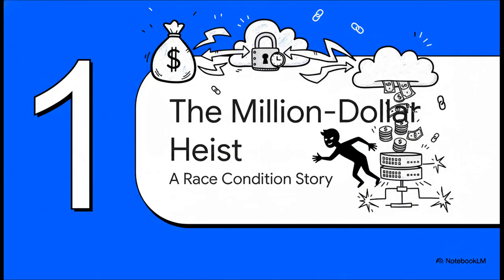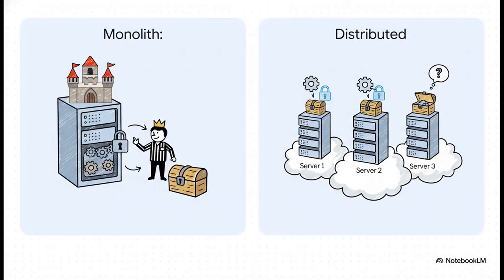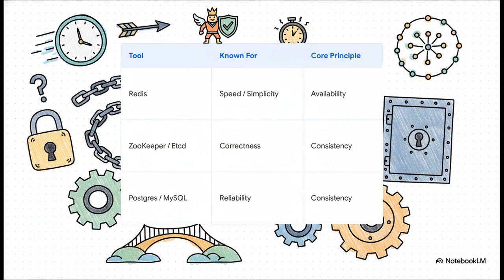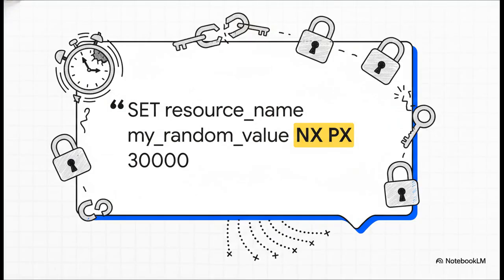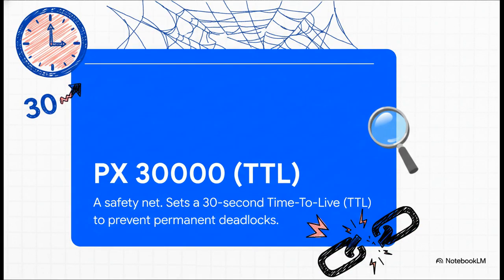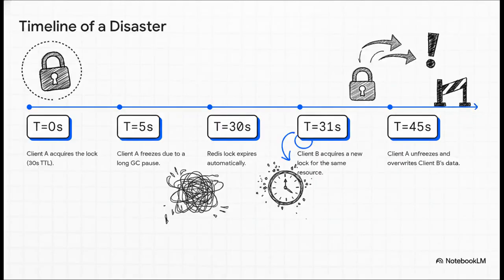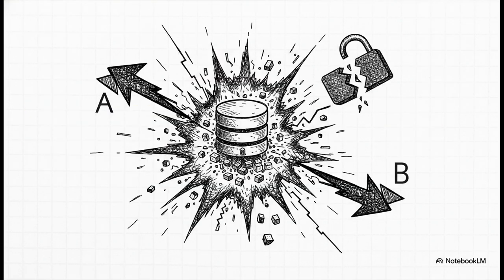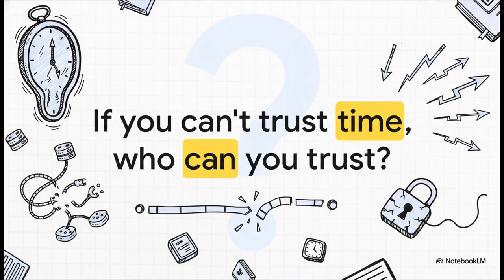The Distributed Lock Nightmare (Part 1): Why Your Redis Lock is Lying to You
You are building a fintech app. It works perfectly in development. But on Black Friday, a user named "Alice" sends two withdrawal requests at the exact same time—and steals $100 from you.

In a monolithic app, a simple Java synchronized block fixes this. But in a Distributed System, servers don't share memory, and they don't share a clock.
In this deep dive, we explore the Distributed Lock Nightmare. We explain why the standard "Redis Lock" implementation found on StackOverflow is actually a trap that leads to data corruption during Garbage Collection pauses.

In this video, we cover:
• The Million-Dollar Race Condition: How a simple "Check Balance - Update Balance" logic fails when two requests hit different servers.
• The Redis Trap: Why SET resource_name random_value NX PX 30000 looks safe but is actually dangerous.
• The "Zombie Process" Problem: What happens when a Java process hits a "Stop-the-World" GC pause for 45 seconds while holding a 30-second lock? (Spoiler: It wakes up and corrupts your data).
• The CAP Theorem Trade-off: The battle between Redis (AP - Fast) vs. ZooKeeper/Etcd (CP - Consistent).
• The Redlock Controversy: A brief intro to why Martin Kleppmann proved that even Redis's advanced "Redlock" algorithm is mathematically flawed for correctness.

Key Takeaway: You cannot assume a process is dead just because it is silent. It might just be paused by the Garbage Collector. If your lock expires while the process is sleeping, you don't have a lock—you have a race condition.